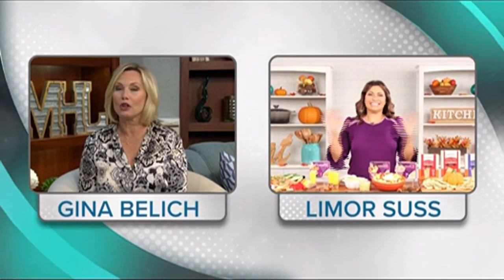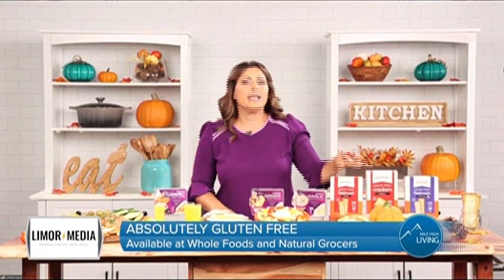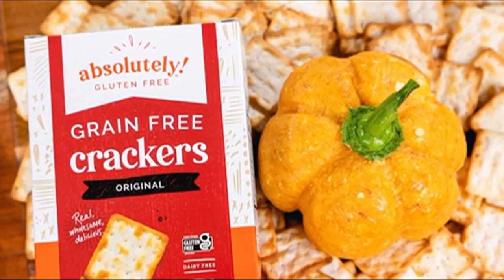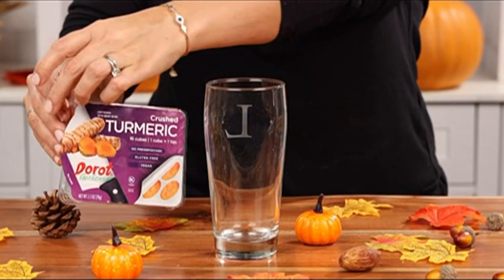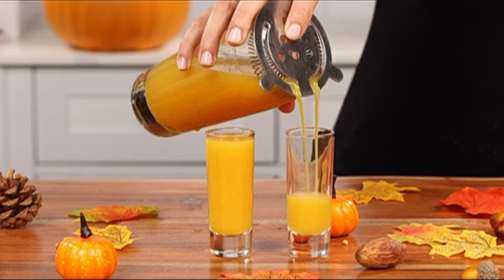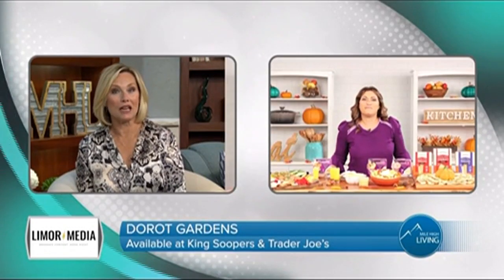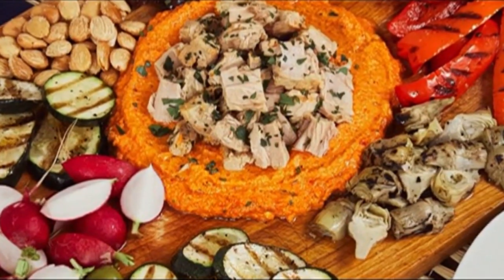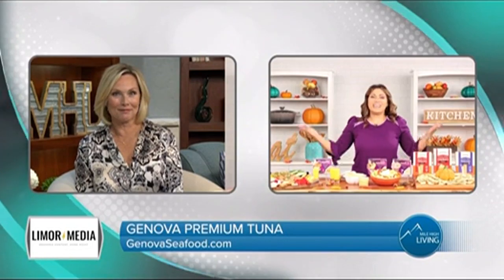Getting Ready for the Holidays with Absolutely Gluten Free, Dorot Gardens and Genova Premium Tuna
Lifestyle contributor Limor Suss shares how to Get Ready for the Holidays.

Genova’s hand-selected Yellowfin and Albacore tuna fillets have a uniquely rich & savory flavor stemming from the brand’s Mediterranean inspiration – making it ideal for recipes enhanced by the flavors and ingredients of the region.

Dorot Gardens pre-portioned garlic, onions and herbs eliminate chopping and measuring, making it effortless to season and flavor your cooking.

Real, wholesome, and delicious. Absolutely Gluten Free is committed to providing delicious items that just happen to be gluten free. Find out more at absolutelygf.com.

video? check!